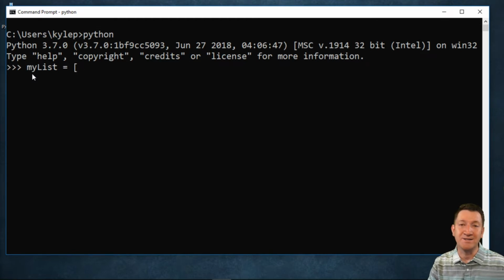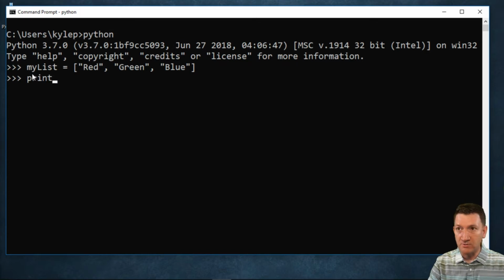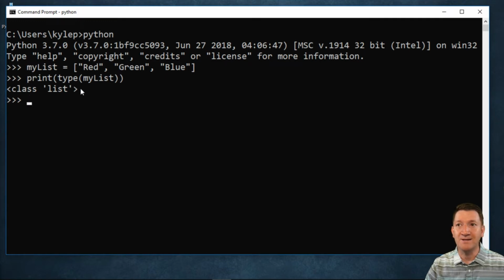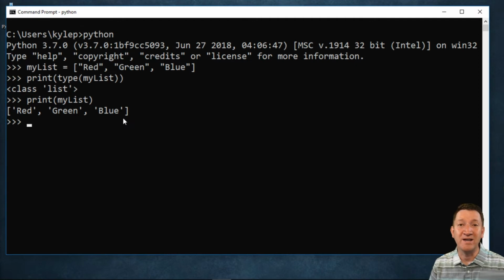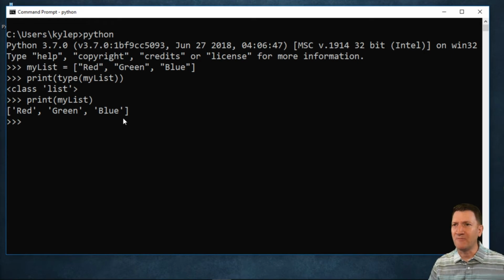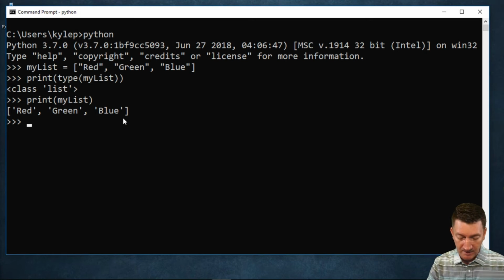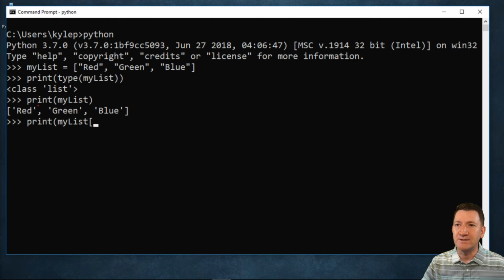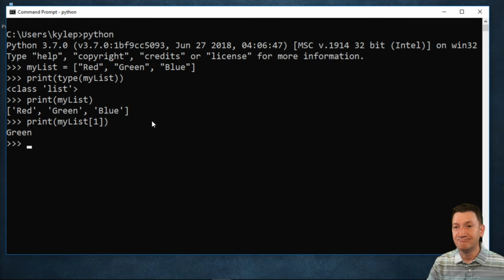List Data type in Python